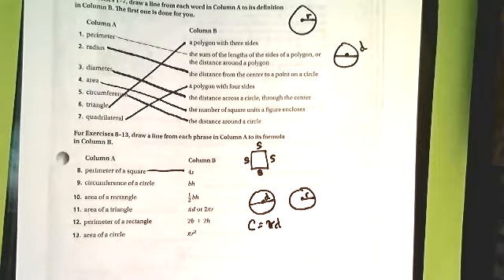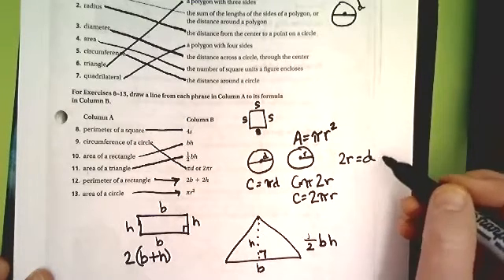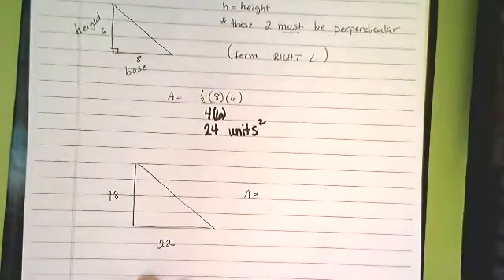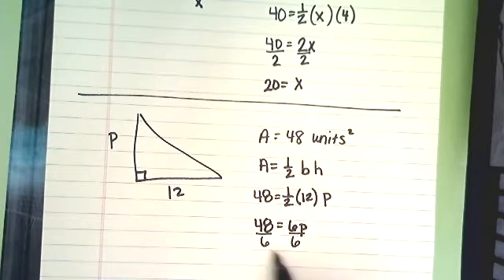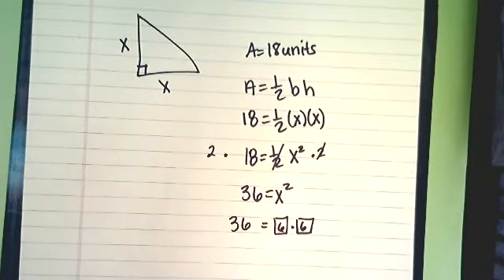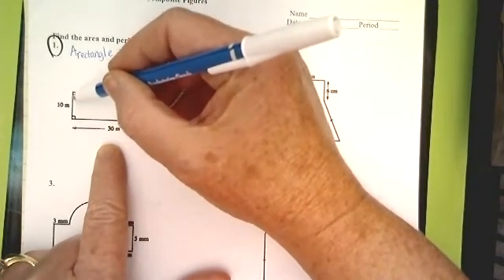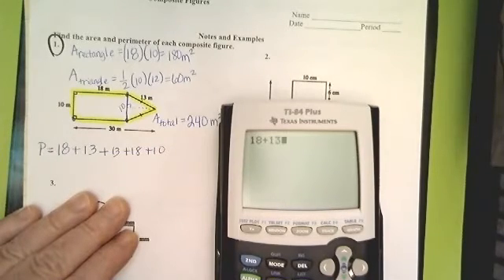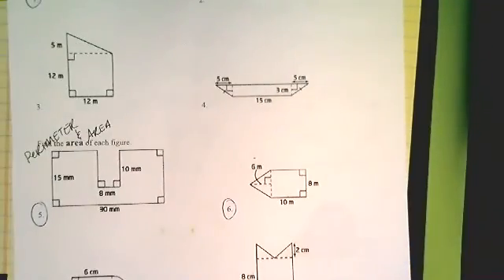Pre AP Geometry 10-5-20